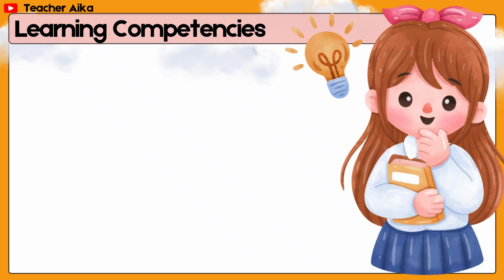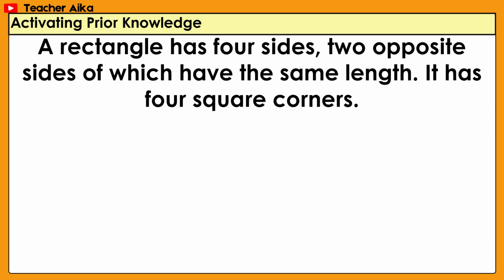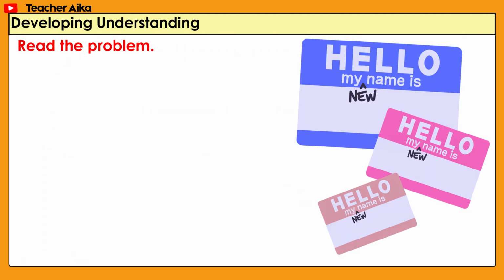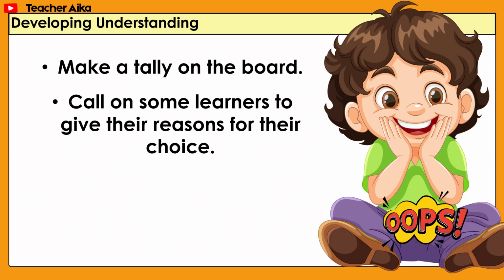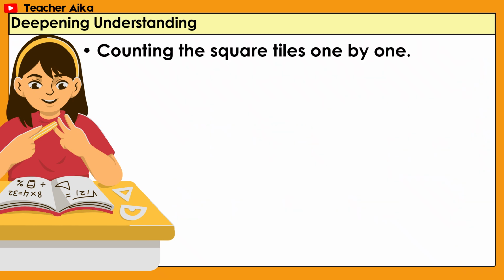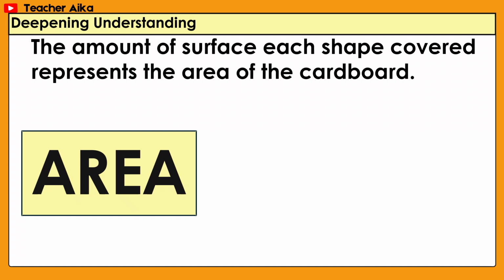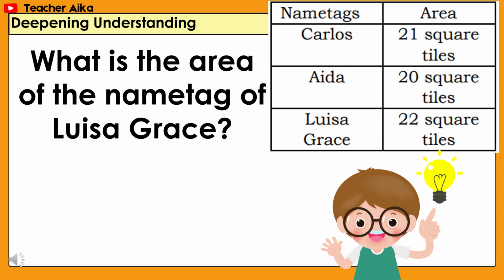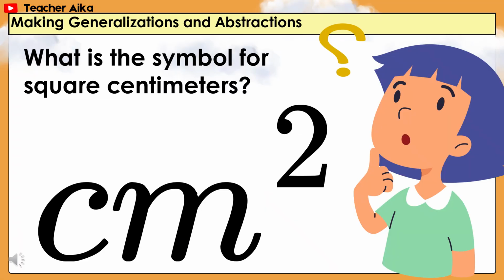MAKABANSA 3 QUARTER 1 LESSON 1 DAY 1 - 2 REVISED K-12 MATATAG KAHULUGAN AT ELEMENTO NG KASAYSAYAN